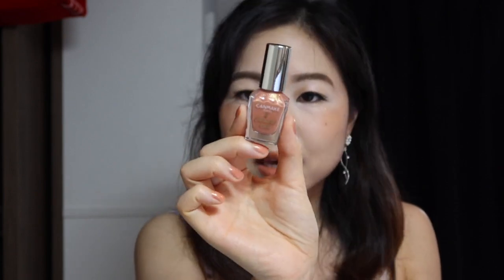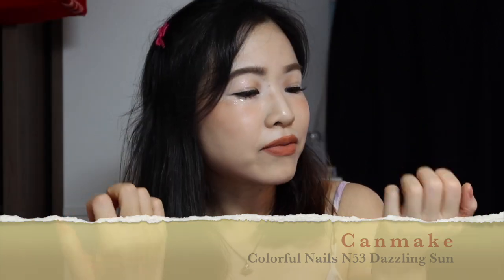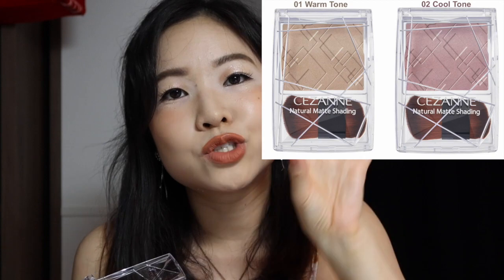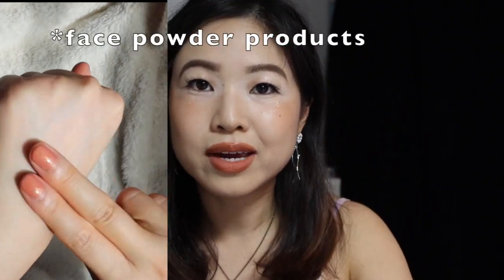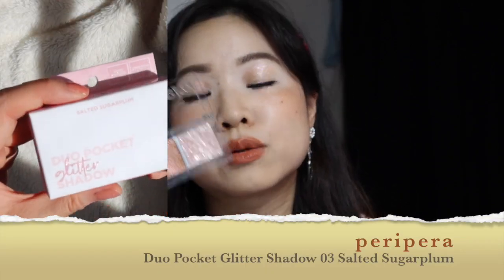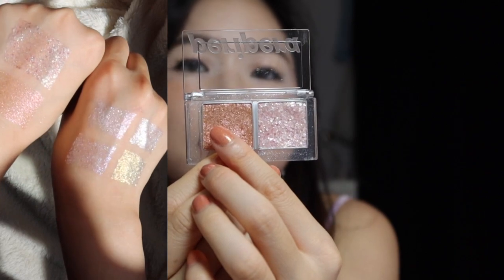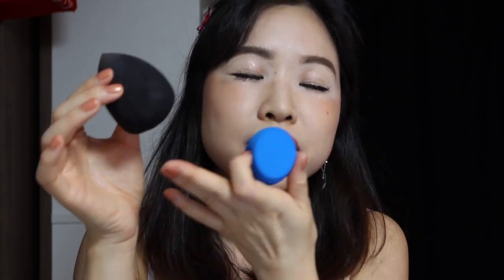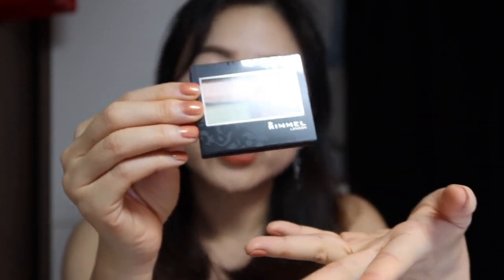Makeup Haul Sep 2021 (F a Low Buy)